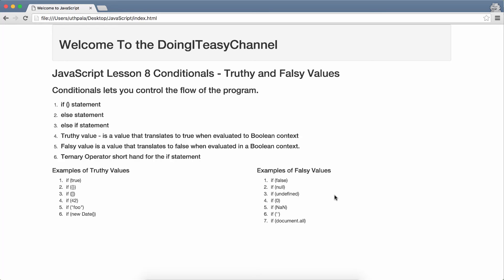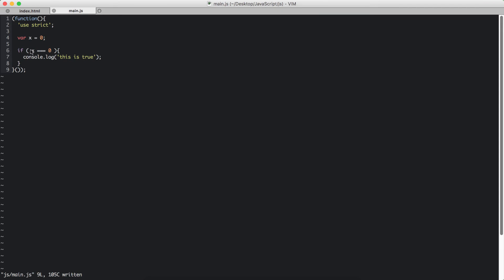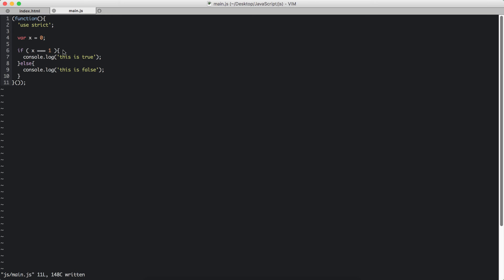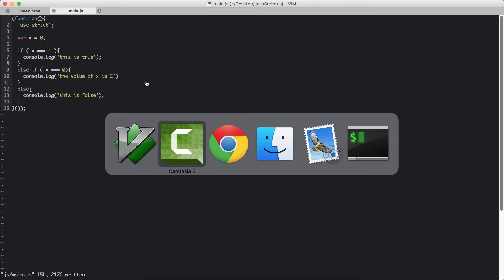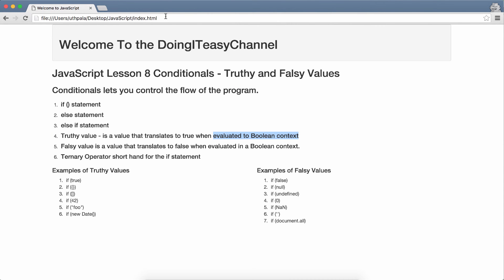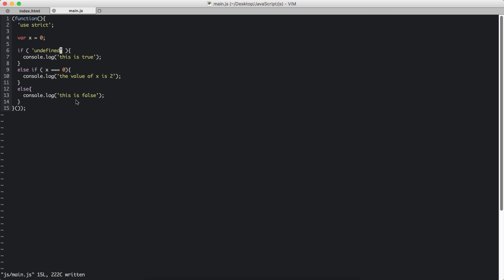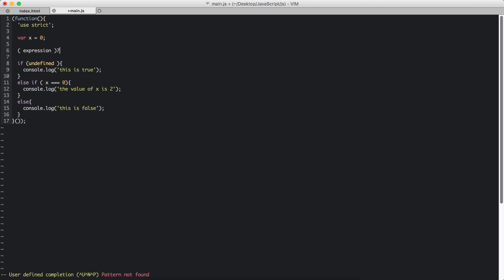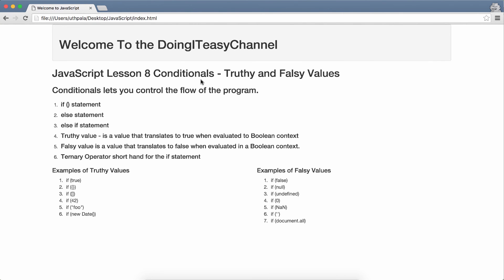JavaScript Lesson 8 Conditonals - Truthy And Falsy Values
This lesson is about conditionals in javascript. It covers what are truthy values and falsy values.
Lastly you will learn how to use the ternary operator.